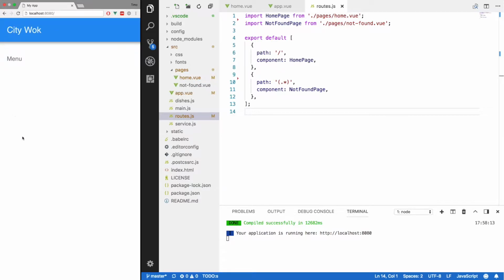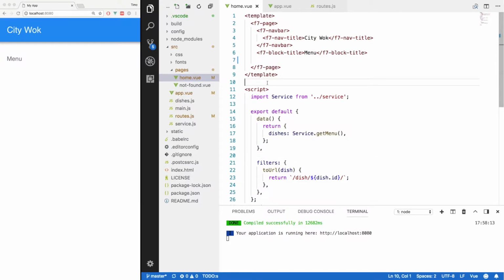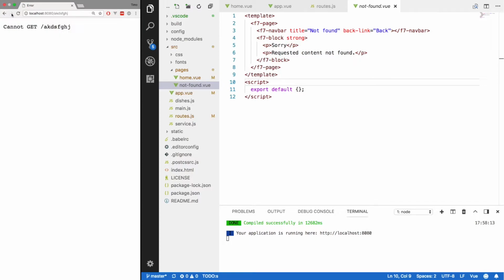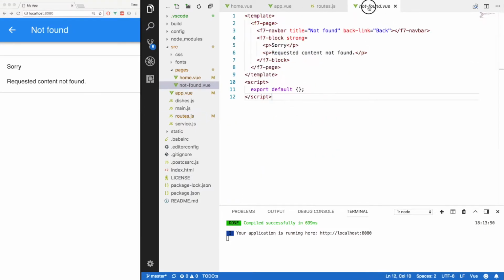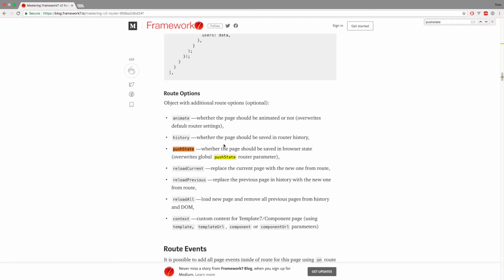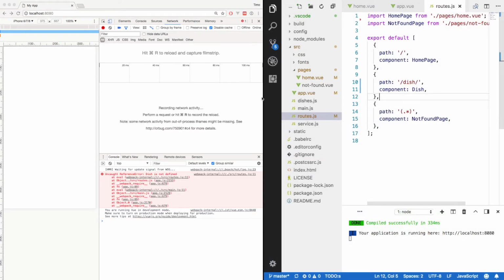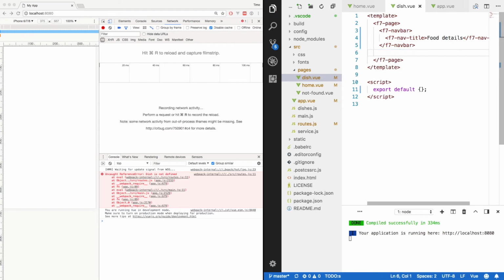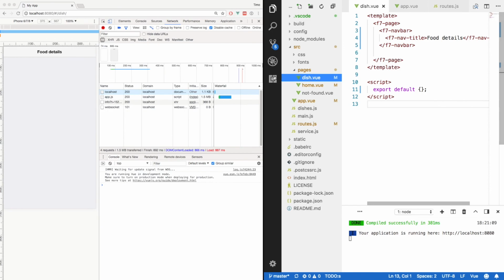01 Framework7 V2 Router Tutorial: Basics (with Demo/Example)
In this episode 1 you will learn the basic about routing in Framework7 apps.